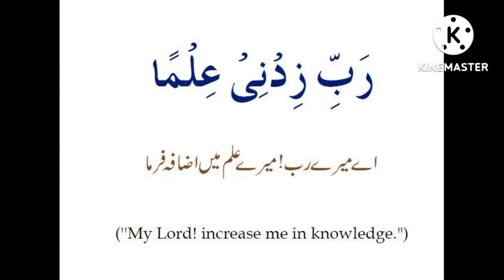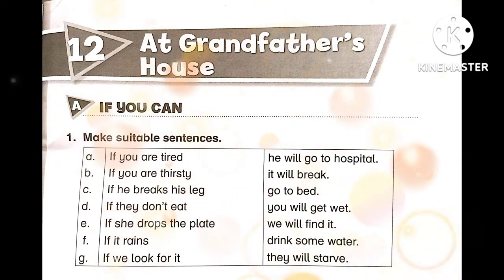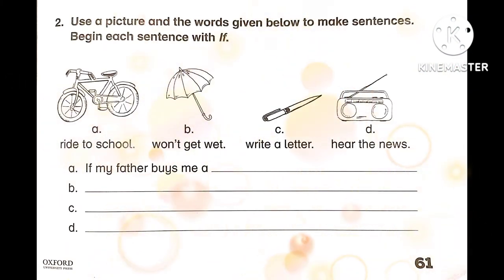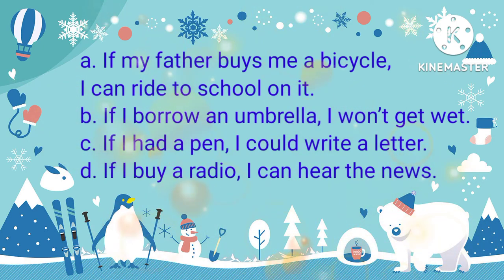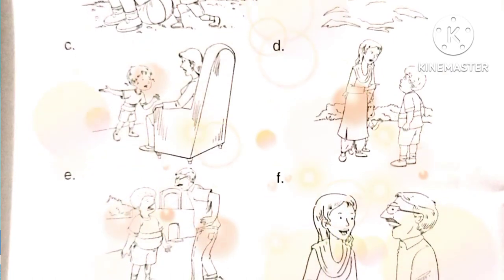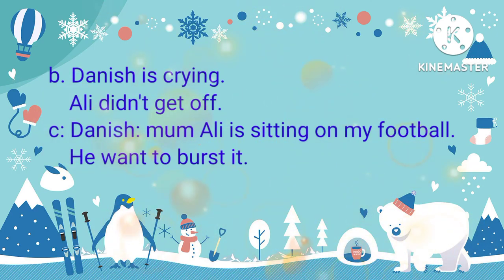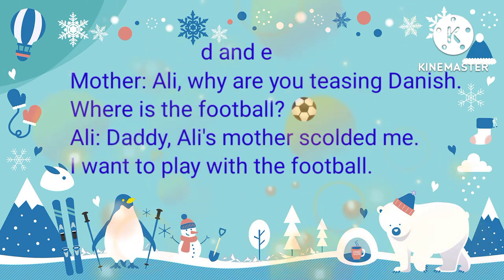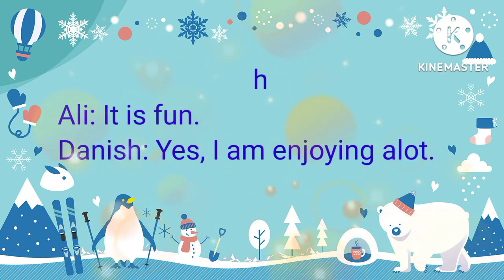At Grandfather's House questions answers workbook solution new Oxford modern English class 3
at grandfather's house English reading and Urdu Hindi Translation

solved exercise